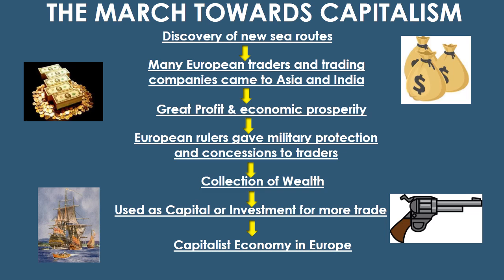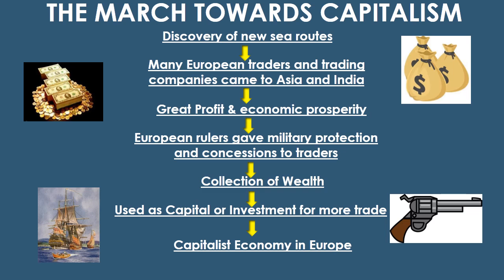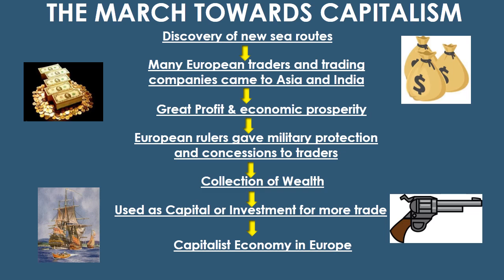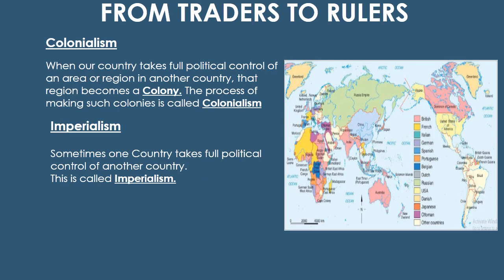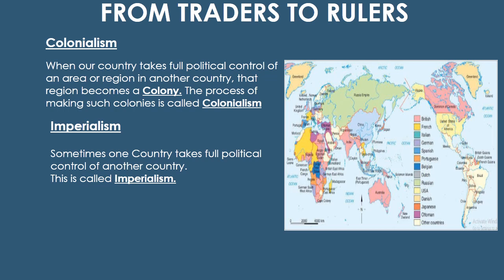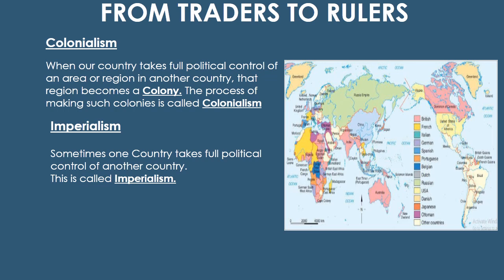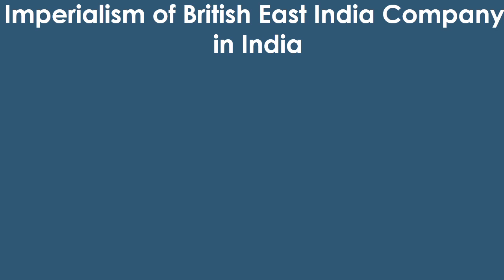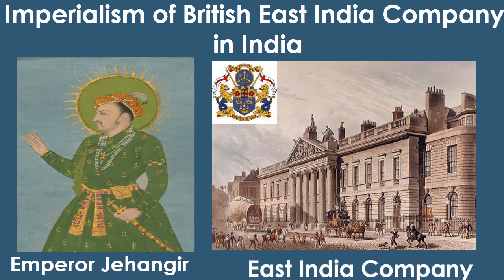History - VIII - 8.7.20